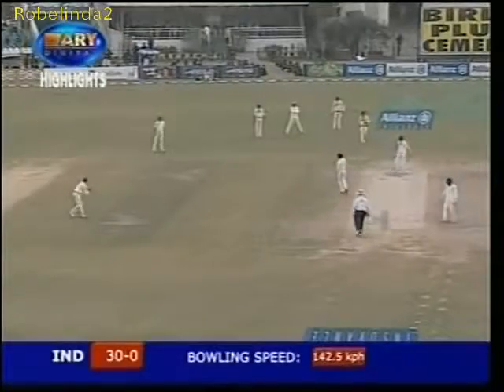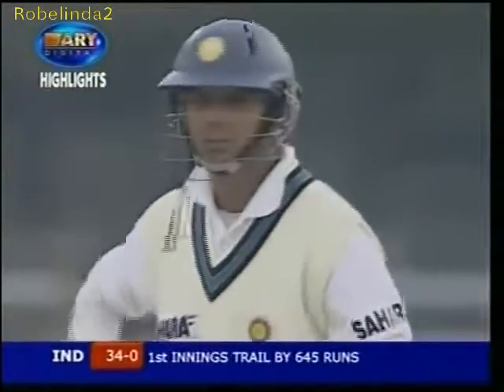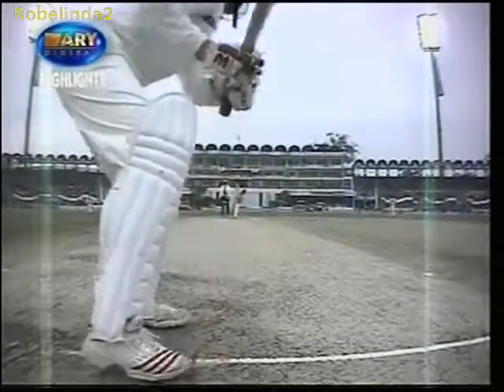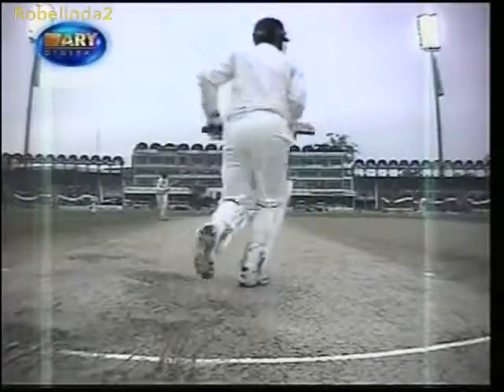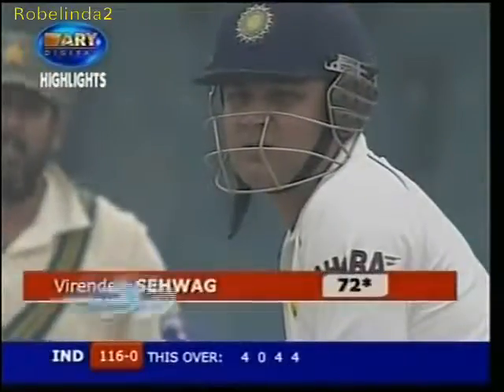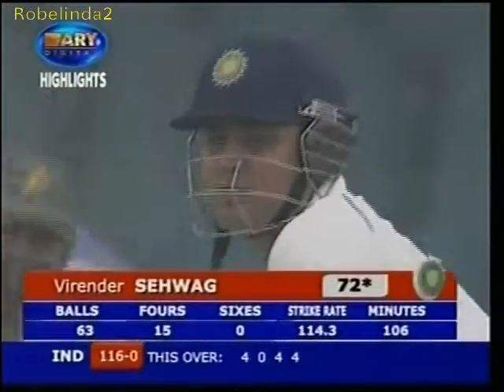Sehwag 254 vs Pakistan in 2006 1st test match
one of the best test inning by virender sehwah
one of the fastest double hunderd
hitting every bowler out of park
afridi
danish kanaria
soaibh akhter
saami
VIRENDER SEHWAG REMEMBER THE NAME